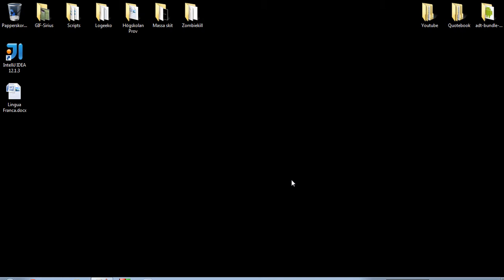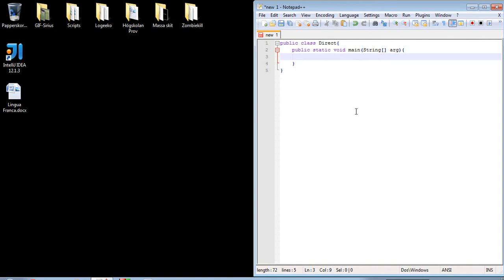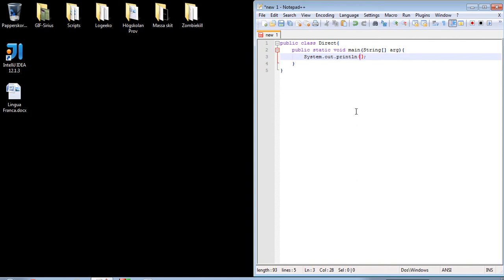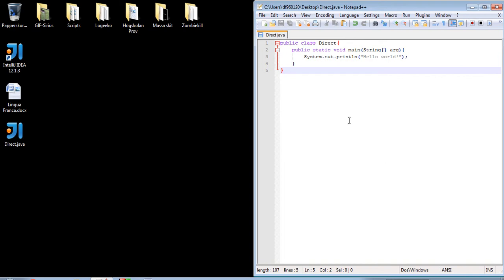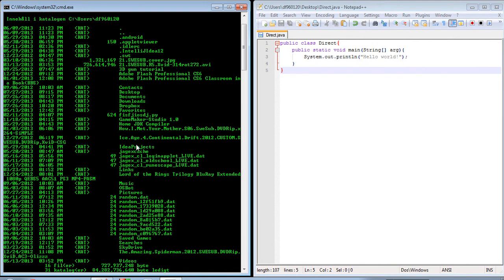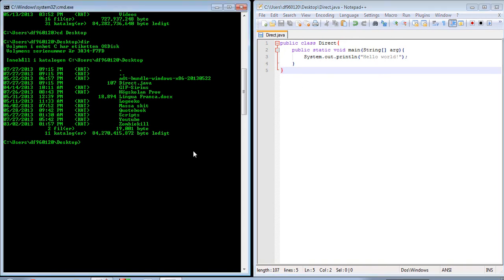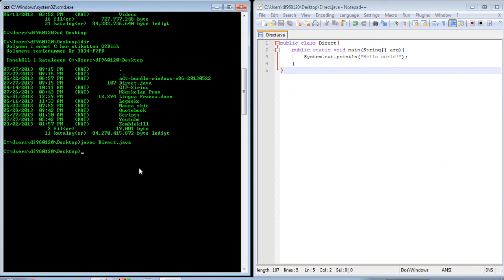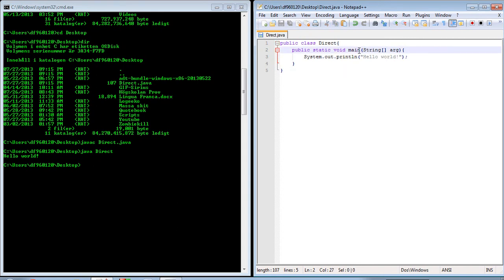Java 2: Hello World